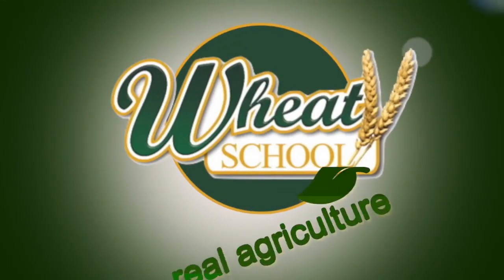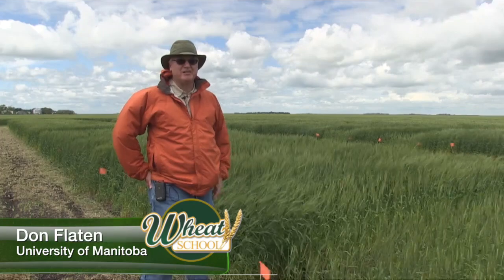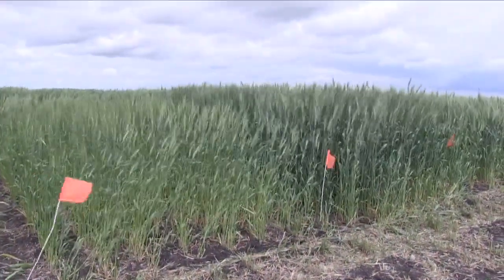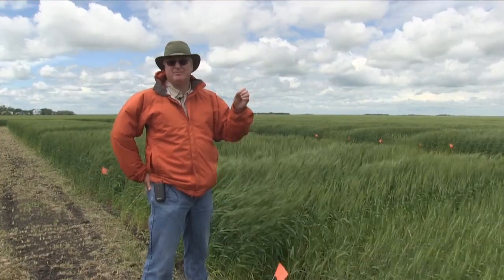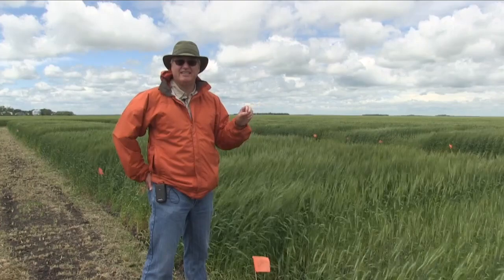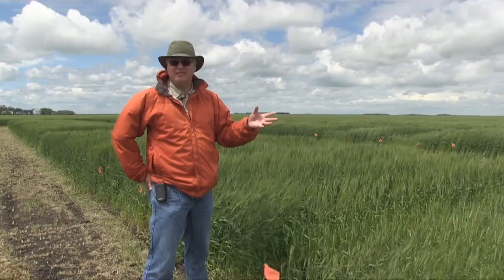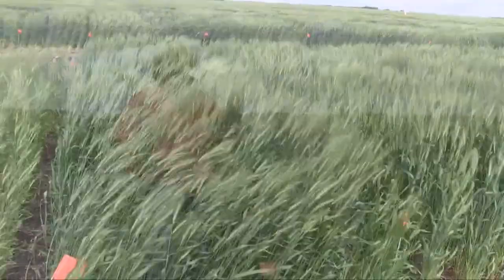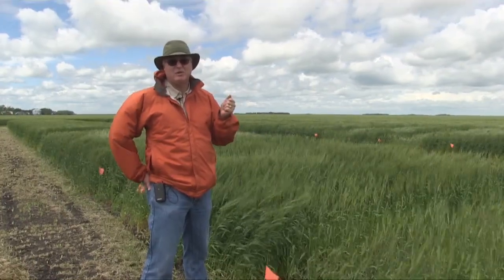Wheat School - Updated N Recommendations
Don Flaten joins Kelvin Heppner to talk N recommendations.